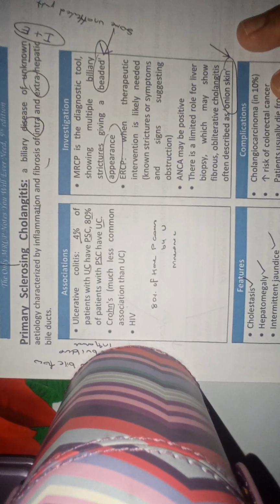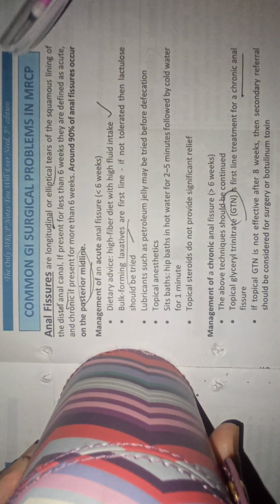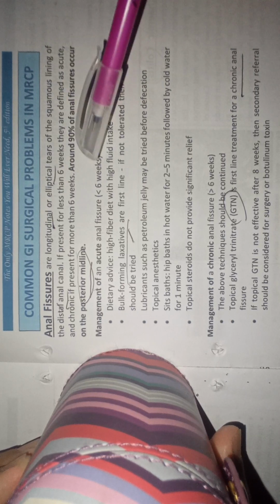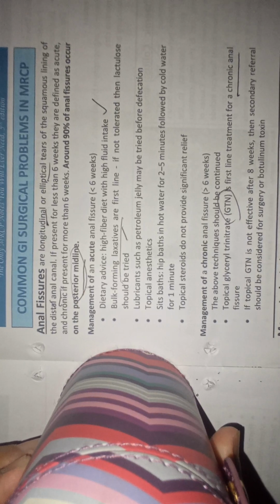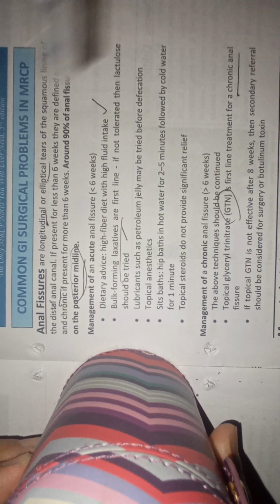MRCP PART 1 REVISION GASTROENTEROLOGY PART 3 last